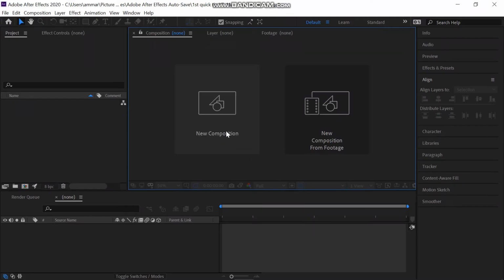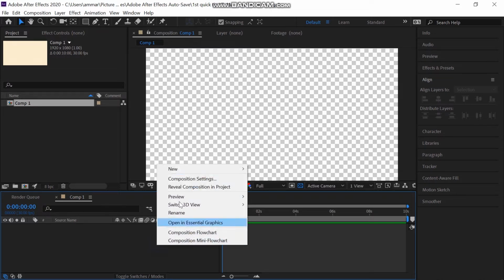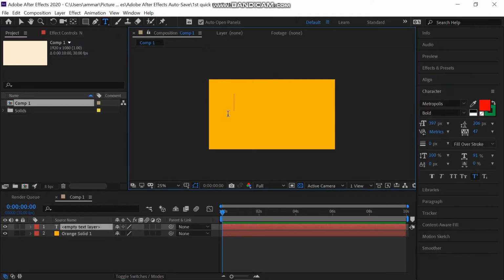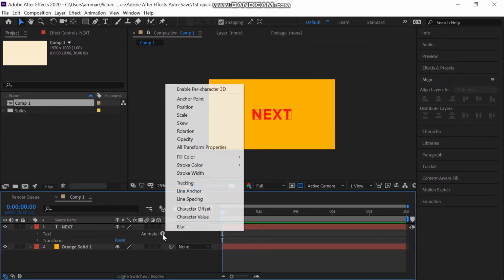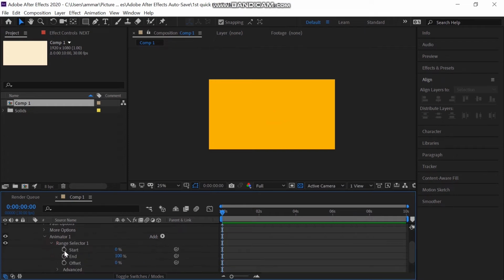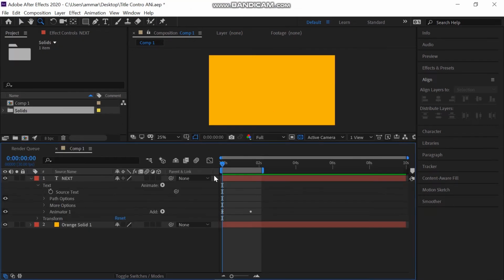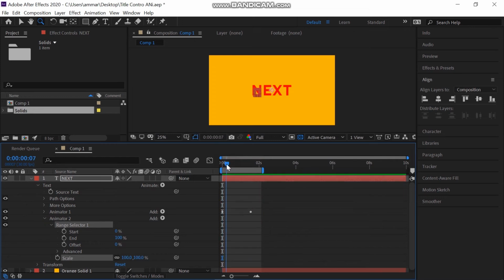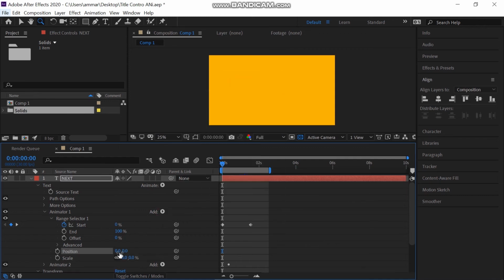Title Control Animation After Effects | Adobe After Effects Tutorial for Beginners | Quick and Easy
Hey Everyone, I'm back, here’s another class of Adobe After Effects. In this class, you will learn How to create Title Animation in After Effects.
In this lesson, we are going to show you how you can create beautiful and unique text animation using what is called Bump or Bouncy Text or Title effect in After Effects. This quick and easy tutorial will help you to learn quick animation.
The video is a part of Adobe After Effects Tutorials. We are providing tutorials related to After Effects including Animations, Transitions, quick and easy tips, and many more.